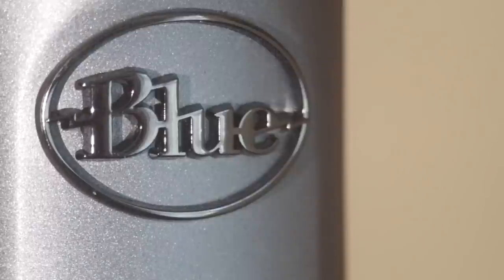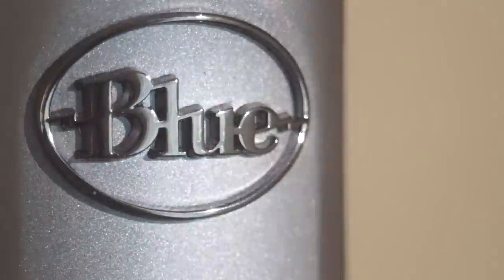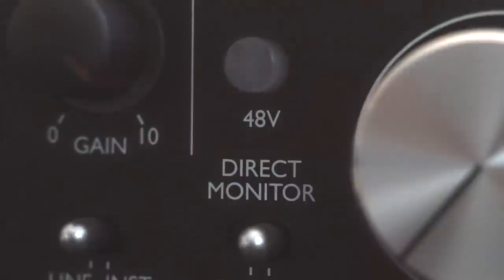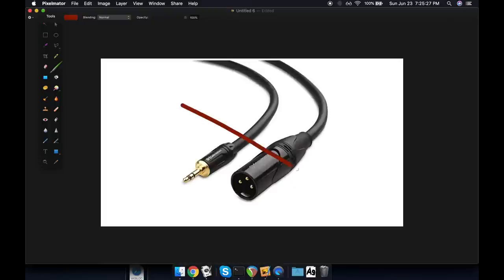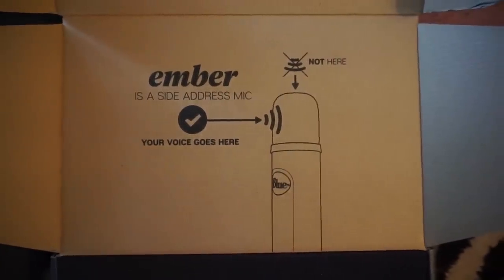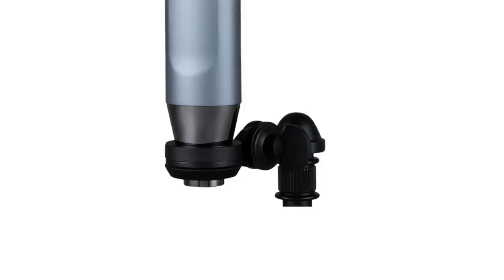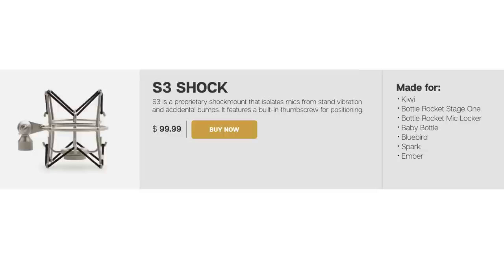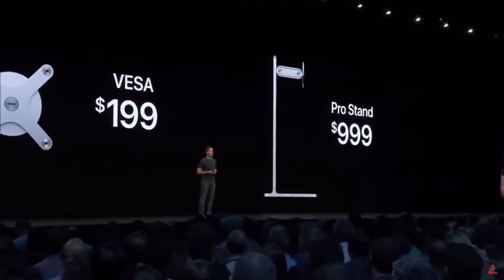The Blue Ember: Best Streaming Mic?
Blue Ember (ad)

For my videos:
My main camera

Thanks!